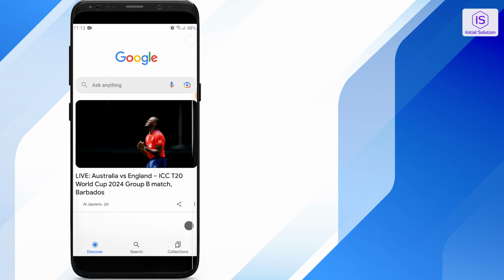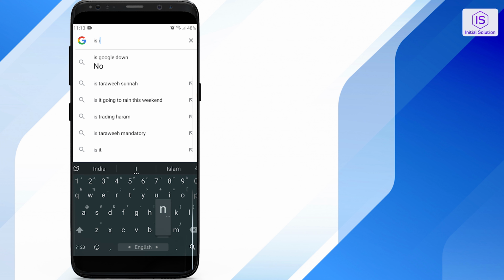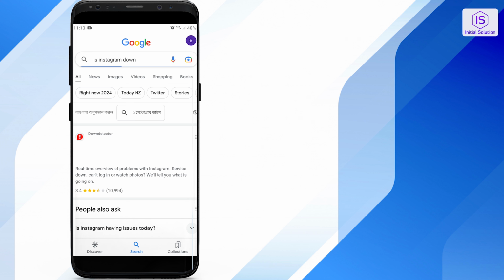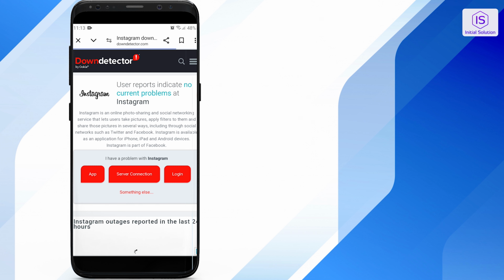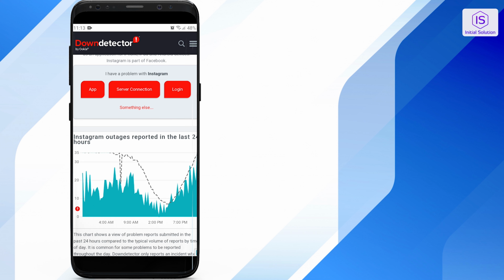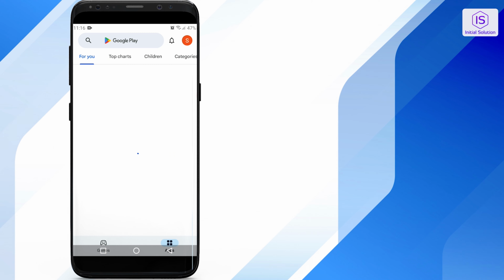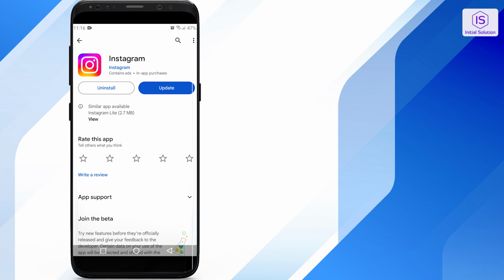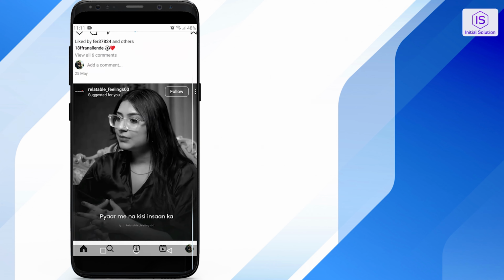How to Fix Instagram Crashing 2024 [Step-by-Step Guide]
📱 Is Instagram constantly crashing on your device? Don't worry! In this video, we'll show you how to fix Instagram crashing with a simple, step-by-step guide. Whether it's a bug in the app or an issue with your device, we have the solutions to get Instagram running smoothly again. Watch our tutorial and follow along to resolve the crashing problem quickly. 📱✨

👤 For Fixing Instagram Crashing:
1. Restart your device to refresh its system.
2. Check for updates and ensure Instagram is updated to the latest version.
3. Clear the cache of the Instagram app through your device's settings.
4. Uninstall and reinstall the Instagram app to fix potential bugs.
5. Check your internet connection and switch between Wi-Fi and mobile data.
6. Free up storage space on your device to ensure proper app functionality.
7. Check if Instagram is down by visiting status-checking websites like DownDetector.

📖 Chapters of How to Fix Instagram Crashing 2024
0:00 Intro
0:30 Restart Your Device
1:00 Update Instagram
1:30 Clear Cache
2:00 Reinstall Instagram
2:30 Check Internet Connection
3:00 Free Up Storage Space
3:30 Check Instagram Server Status